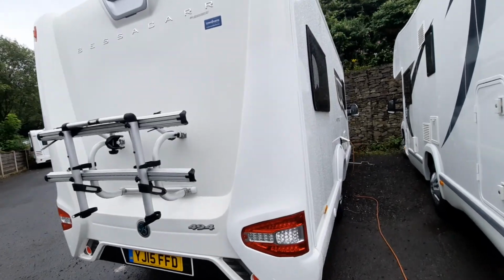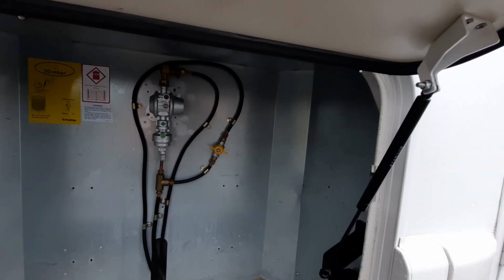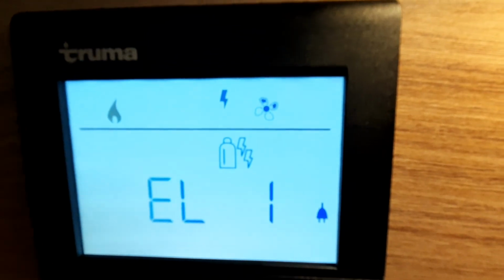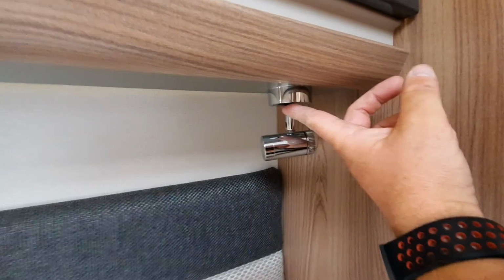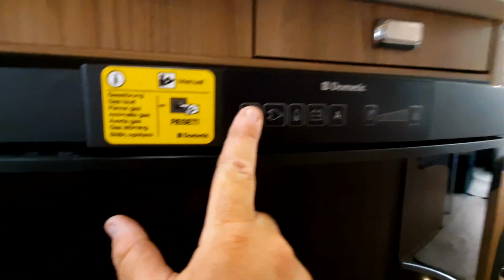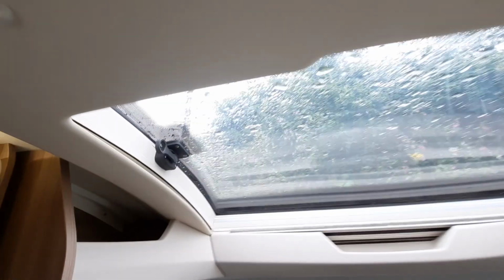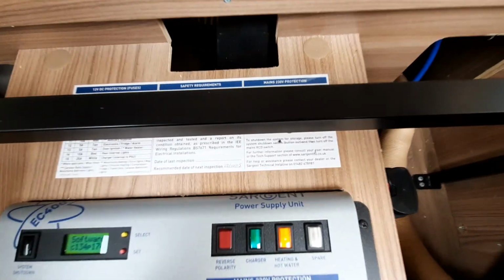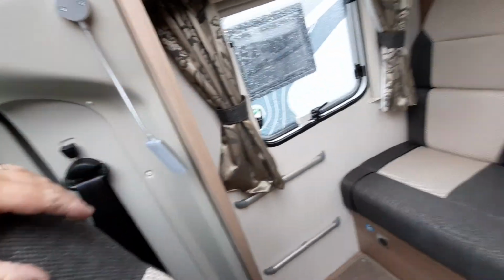2015- Hi Style , Bessacarr 494